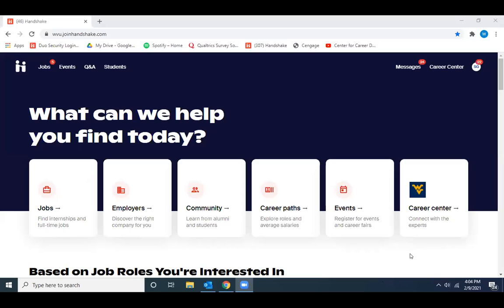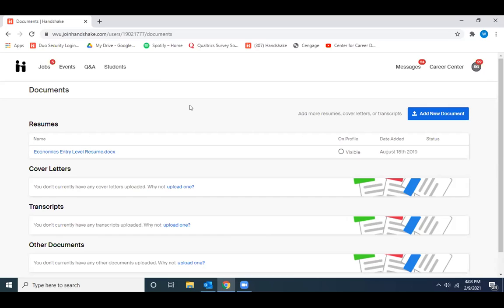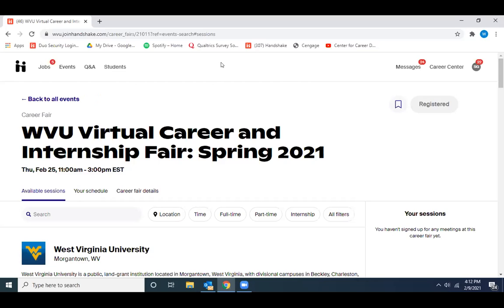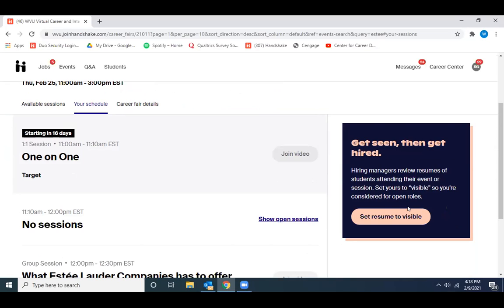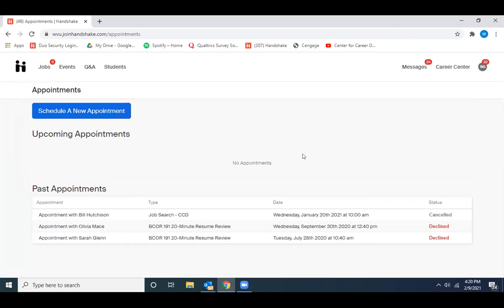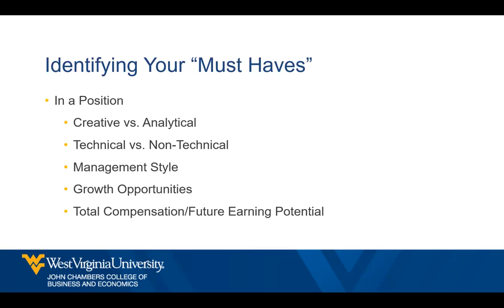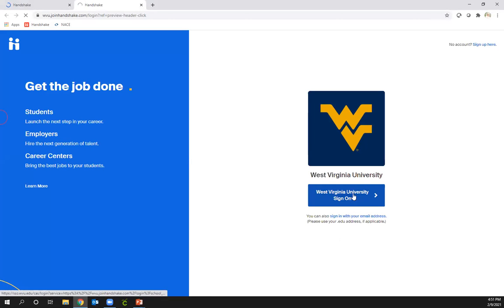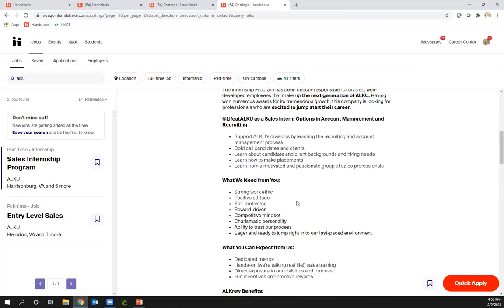How to Work a Career Fair: Navigating the System and Finding the Right Employer Fit